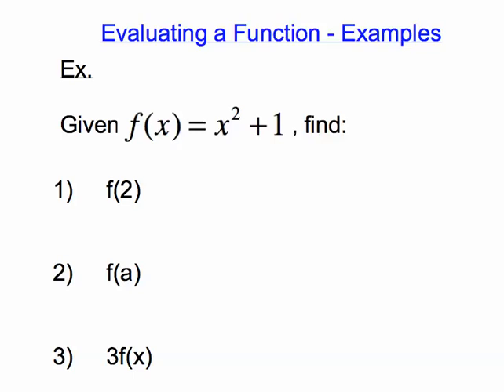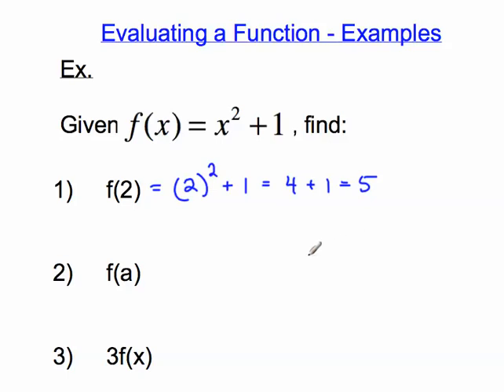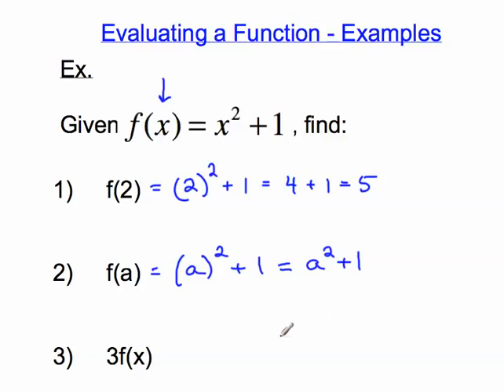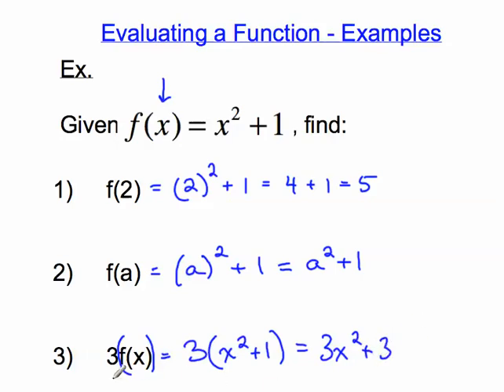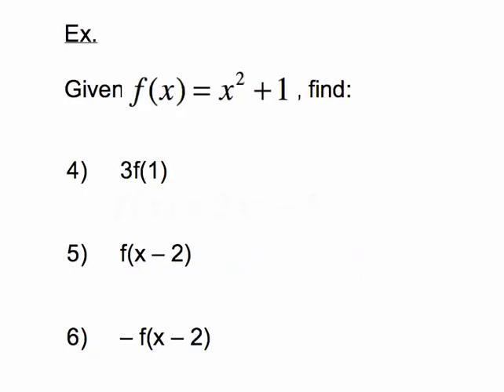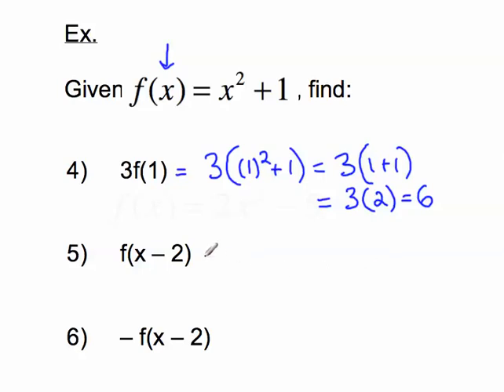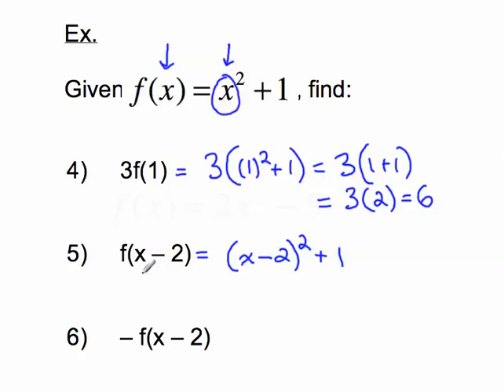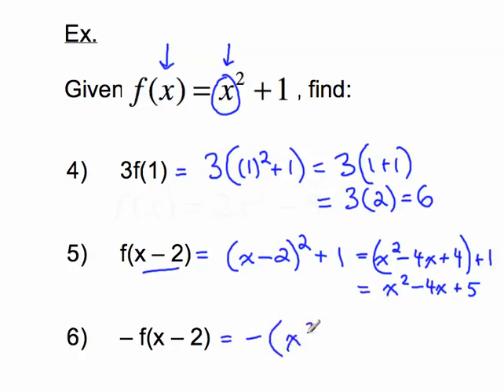12c Evaluating a Function Examples